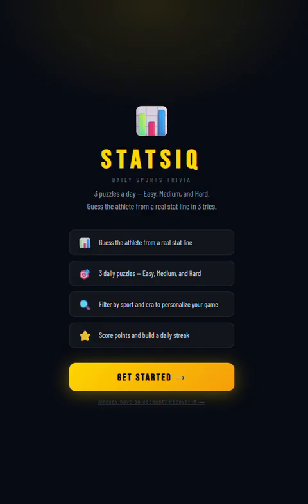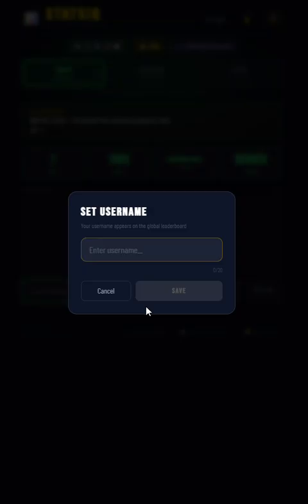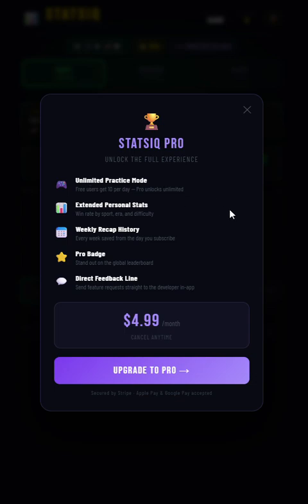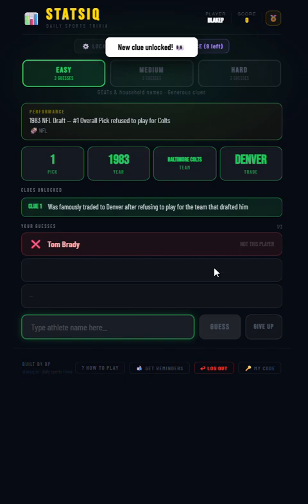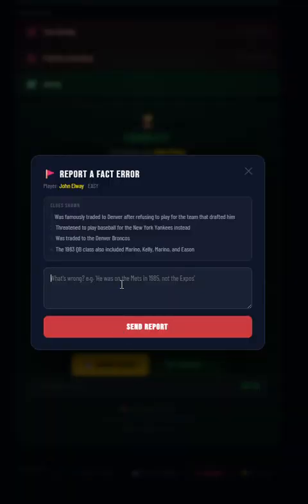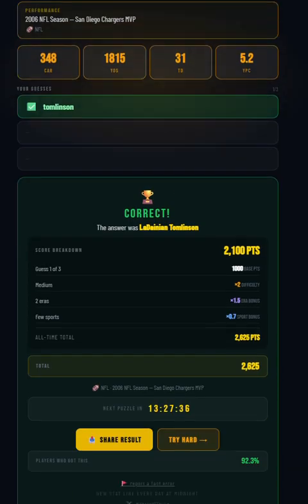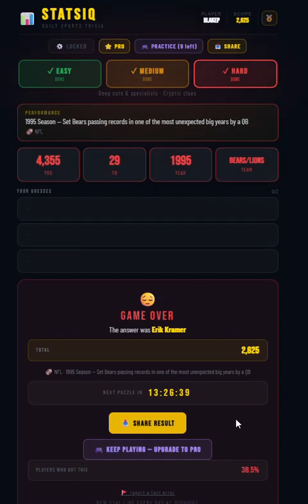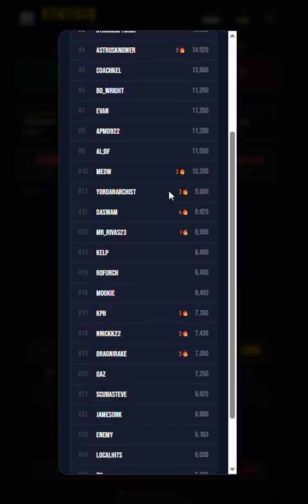I Built a Sports Trivia Game (StatsIQ.io) and 500 People Are Already Playing It.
I built — a free daily sports trivia game where you guess athletes from their stat lines. Three puzzles a day across Easy, Medium, and Hard difficulty. Covers NBA, NFL, MLB, Soccer, NHL, Tennis and Golf across Modern, Classic and Legends eras.In this video I walk through the entire game from start to finish — how the scoring works, the difficulty levels, filters, leaderboard, streaks, and the Pro features.🎮 Play free